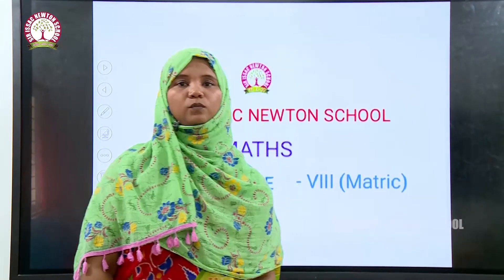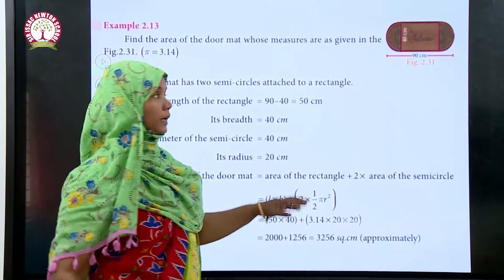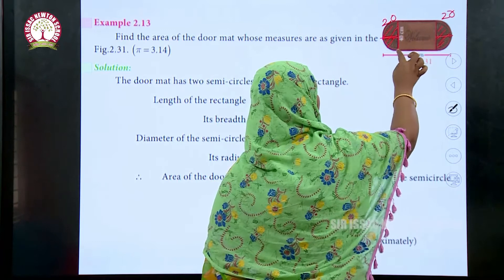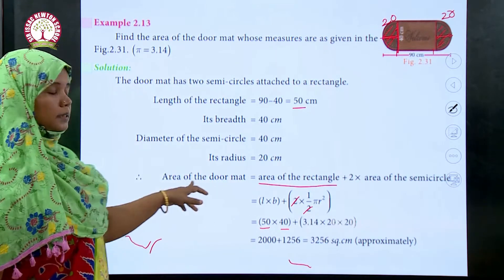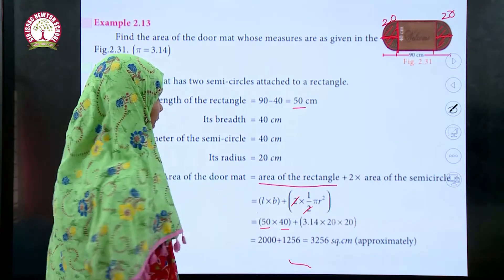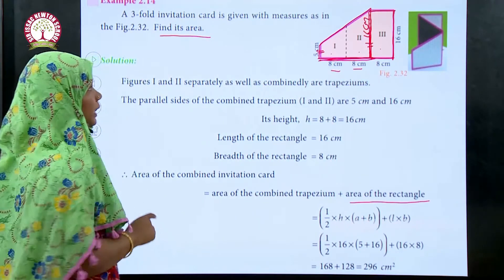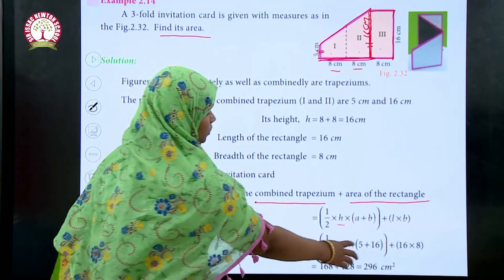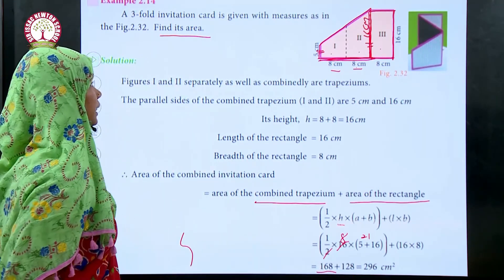Maths Std VIII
Area of combined shapes
 part 3